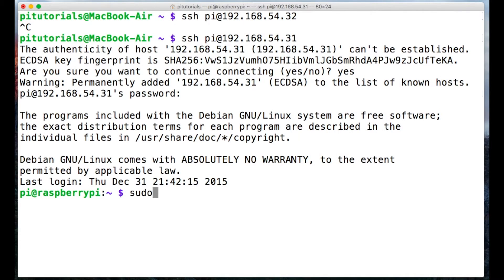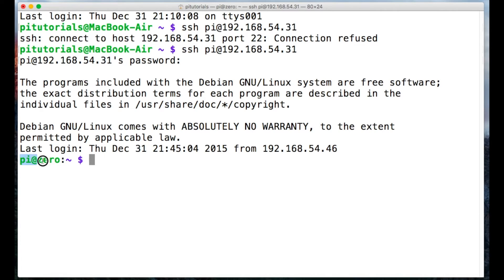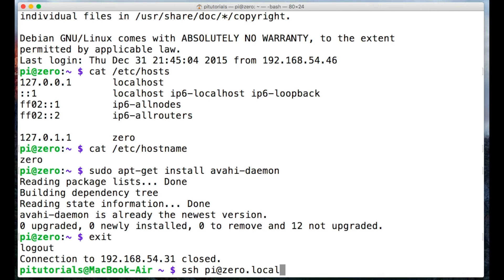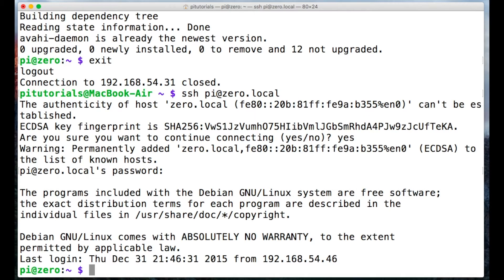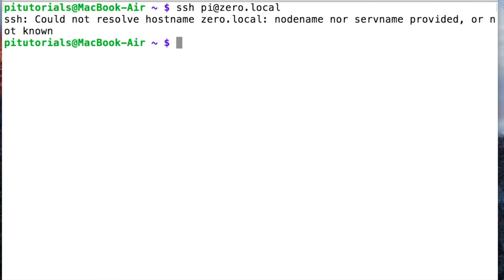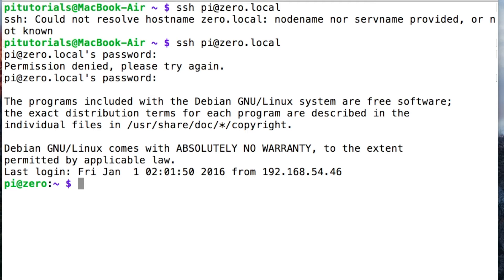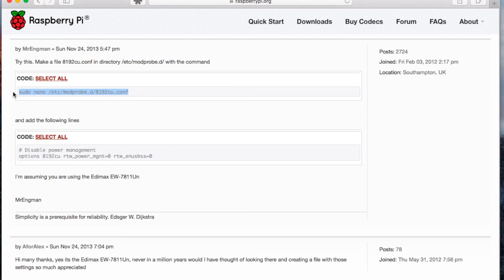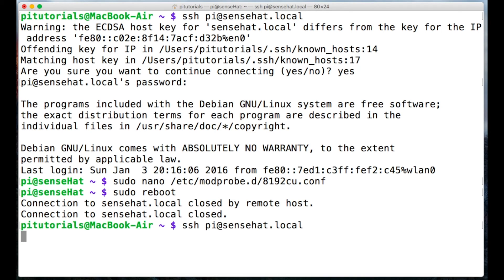Raspberry Pi Zero, headless wifi setup - Part 2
In this tutorial, part 2, I take you through setting up a Raspberry Pi so that it can be accessed over SSH without knowing the IP address.

I also adress an issue I've been having with the popular EDIMAX wifi dongles in which they go to sleep preventing SSH access into the Raspberry Pi.

Instructions as follows:
Create a new file called:
sudo nano /etc/modprobe.d/8192cu.conf

Add the following lines to the file, save and reboot:
# Disable power management
options 8192cu rtw_power_mgnt=0 rtw_enusbss=0